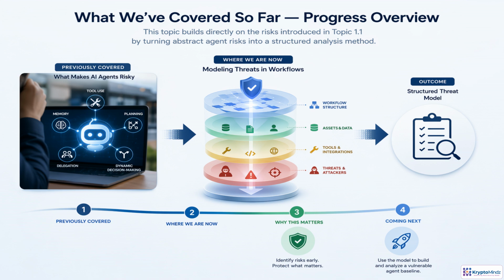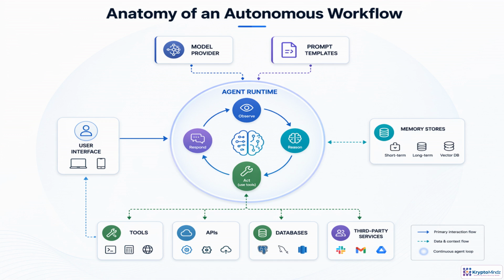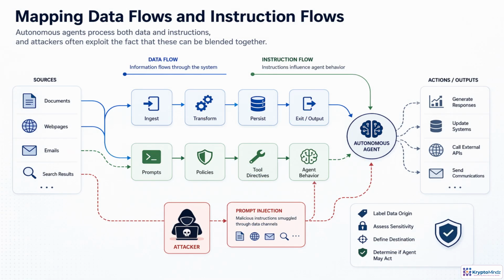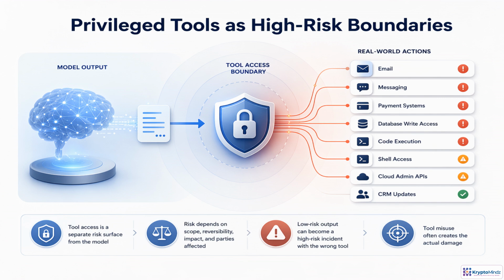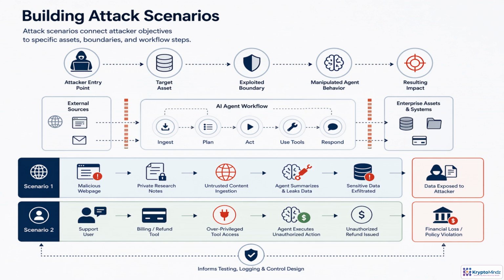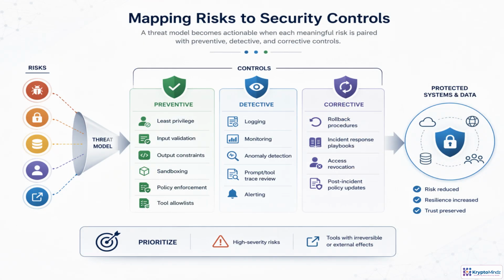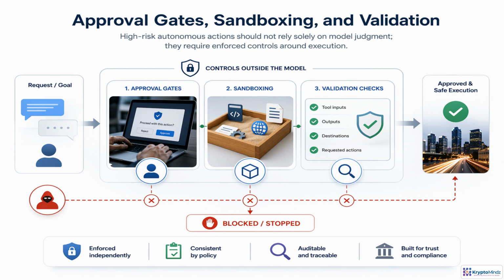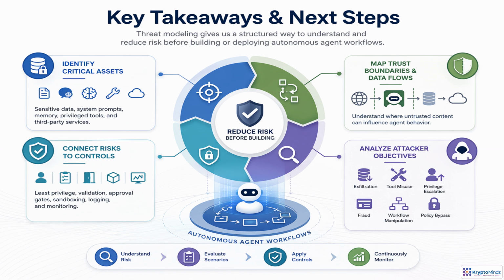Threat Modeling AI Agents: Map Risks Before They Exploit | Module 1.2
Autonomous AI agents can reason, call tools, update data, and act across systems—but every new capability creates a new security question. In this module, we move from AI risk awareness to a practical threat modeling approach for autonomous workflows.

You’ll learn how to identify what matters, where trust breaks, and how attackers may abuse normal agent behavior to reach sensitive data, tools, memory, or business actions.

Key takeaways include:
- How to map AI agent workflows, assets, inputs, tools, APIs, memory, and runtime decisions
- Why agent instructions, prompts, logs, embeddings, and long-lived context are security assets
- How to identify trust boundaries across user input, tool outputs, databases, model providers, and external services
- Common attacker goals such as data theft, tool misuse, policy bypass, and harmful automated actions
- How threat modeling guides the vulnerable agent baseline built in the next stage of the course

Course progression: This lesson fits after the introduction to autonomy, tools, memory, and planning risks. In roughly 10–15 minutes, it builds the foundation for designing safer AI workflows and preparing hands-on security testing in later modules.

If your organization is building, deploying, or auditing AI agents, this module will help your teams reason about risk before production exposure. Use these principles to support AI agent security assessments, secure platform development, implementation planning, governance, and enterprise advisory.